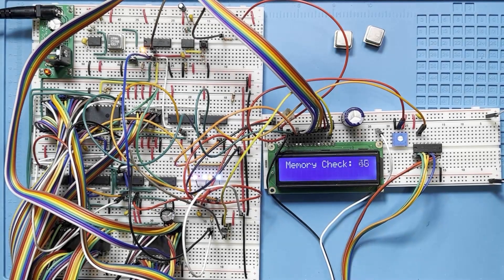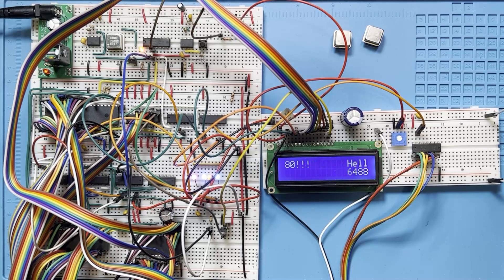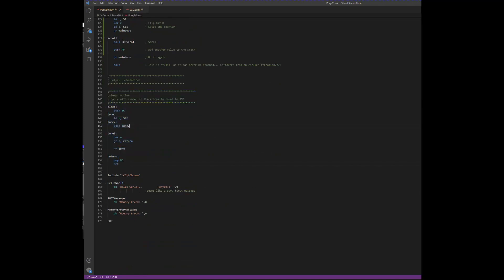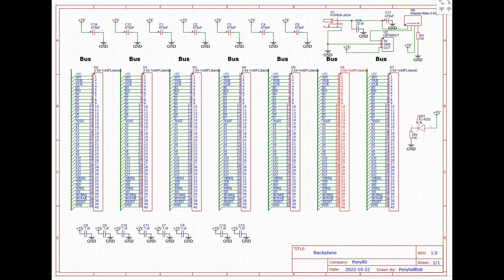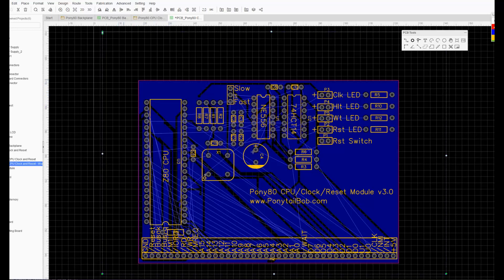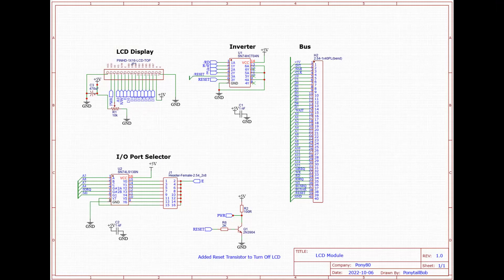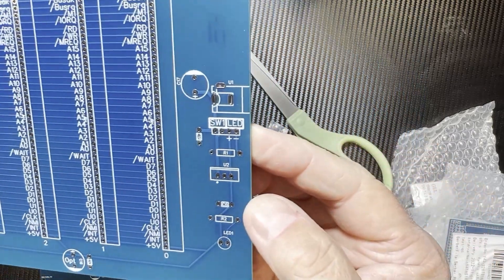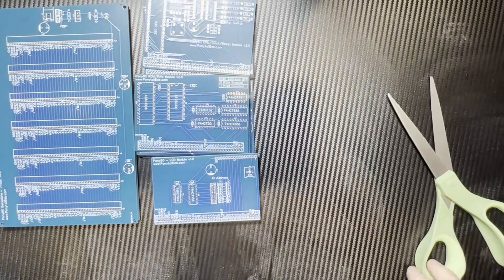Pony80 - System Board Design - My Z80 homebrew computer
In this video, I will be reviewing code improvements/changes that I have done.

I will also be reviewing the board design for the backplane, the CPU/clock/reset board, the memory board, and the LCD board.

We almost have a REAL computer!!!

The Pony80 is a Z80 based 8-bit computer that I built from scratch.
In this series, I will be taking a deep dive into everything I wish I had known before starting!

Link to Weller soldering iron I use

Link to the 40-pin Right Angle connector

Link to the EEPROM burner that I am using

I have links and schematics for the videos I’ve released and much more!